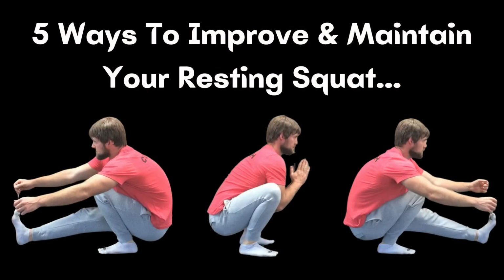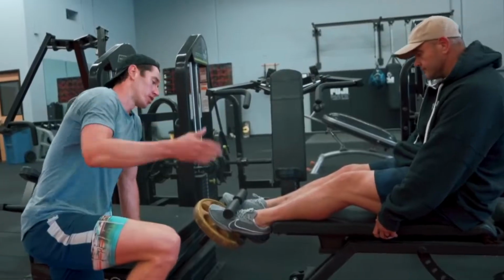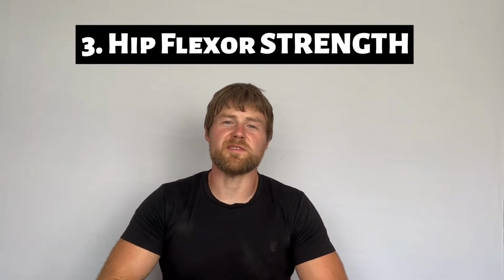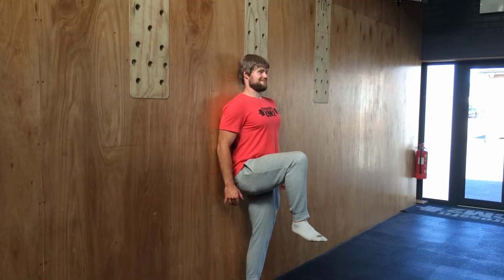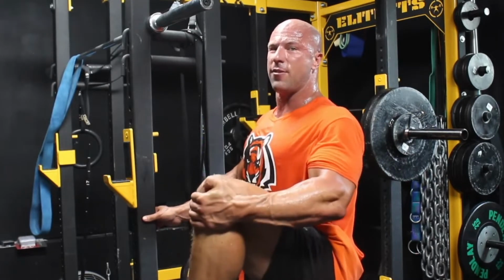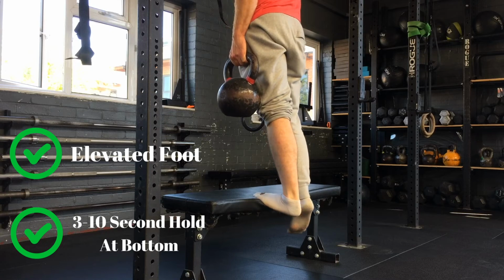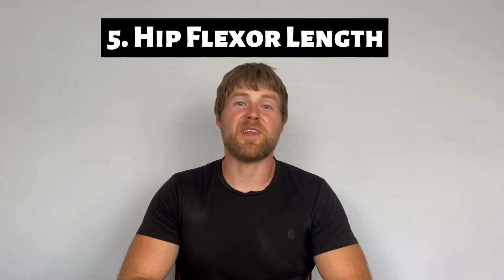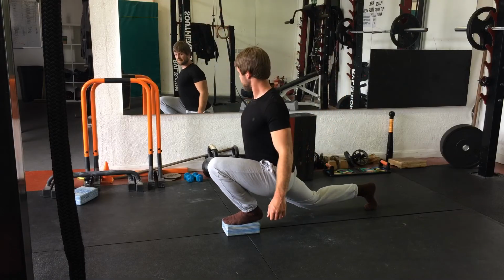Maintaining & Improving Your Squat After The 30/30 Challenge? (An Update & 5 Tips!)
Consider this the sequel to my first video on the 30/30 squat challenge from Ido Portal.

Most challenges end in an amazing tale of success that ends up nose-diving back to mediocrity, as the sheer volume/intensity isn't sustainable long term...you've spent all this time to climb the mountain; but you can't stay up here.

But does it have to be this way?

In this video I explore ways to keep your gains long after the challenge, I update you on where I'm at post challenge and better still, I show you how to unlock a better squat WITHOUT doing the challenge - perfect for anyone time pushed or even not mobile enough to be squatting at such a crazy volume.

As usual, I've written an in-depth article to accompany this video on my

Take a read if you like the finer details.

While you're on my website, don't forget: you can get your copy of my Ebook, Strong With Rings: a guide to getting started with bodyweight training and more specifically gymnastics rings based training!

I hope this video helps you and I'd love to know what specifically helped you?